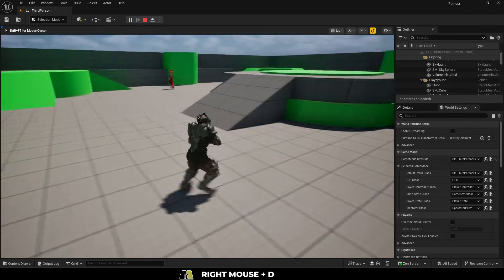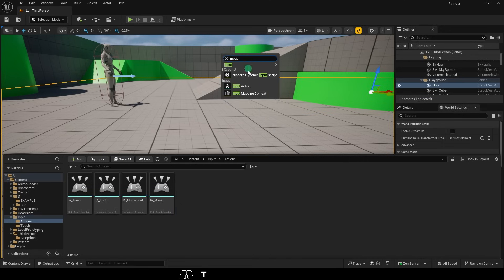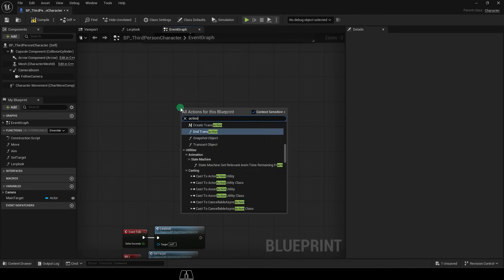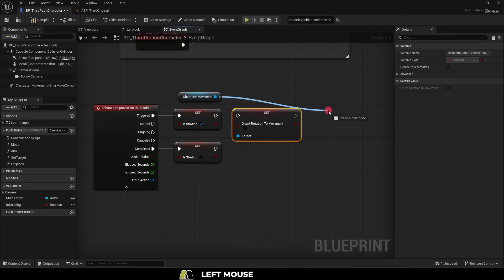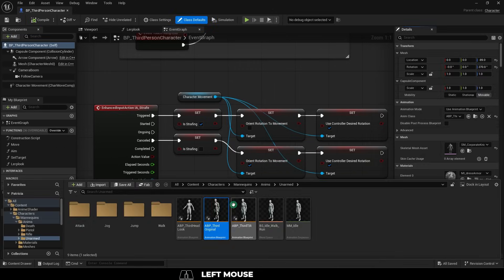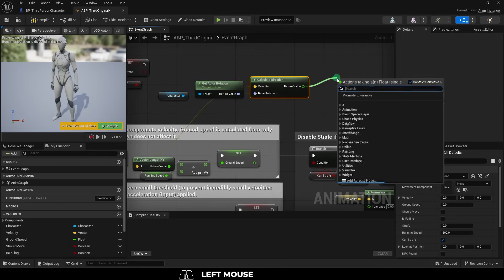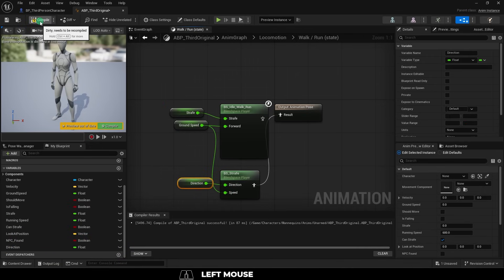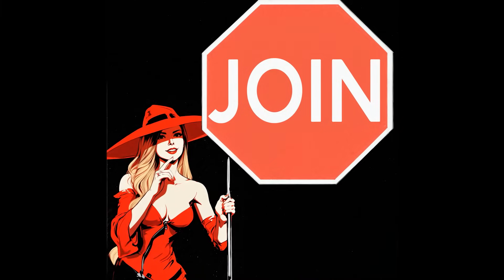UE5: Strafe ABP Setup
Here's a simple way to set up and trigger the strafe ABP in UE5 -